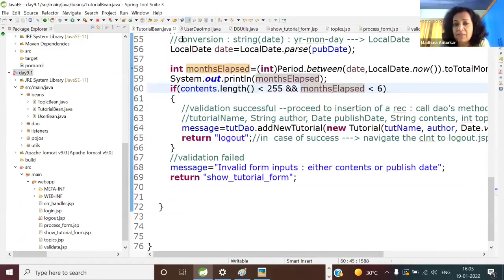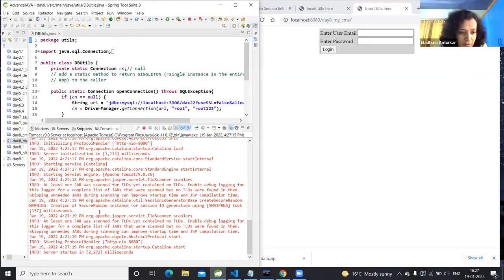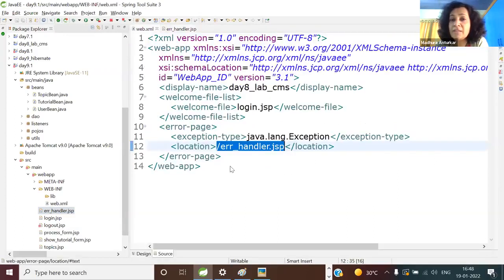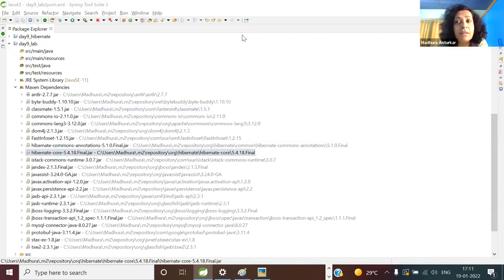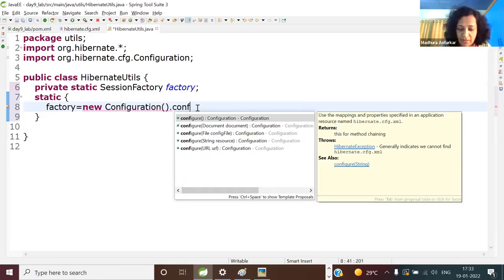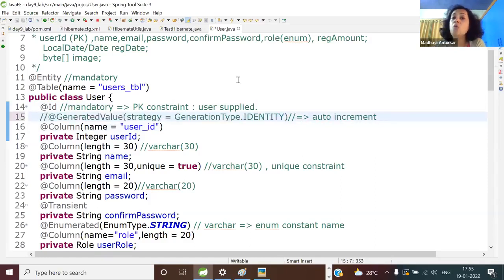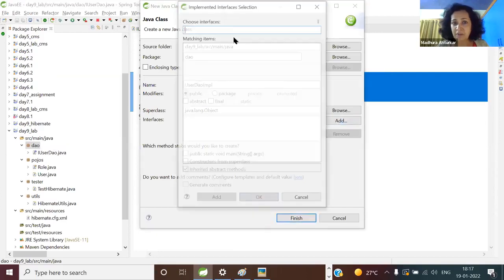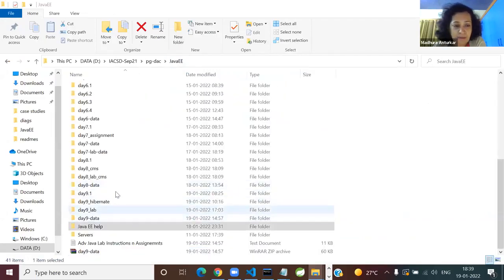25 - Advance JAVA - Day 9.3 - Understanding JSP and Hibernate-based DAO layer - CDAC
Day 9.3 provides hands-on practice with JSP, Hibernate, and the DAO layer, including practical exercises and real-world examples. This CDAC module session is designed to solidify your skills in managing data in web applications. What you'll learn: Practical implementation of JSP and Hibernate integration, and building a DAO layer for efficient data handling in Java web applications.